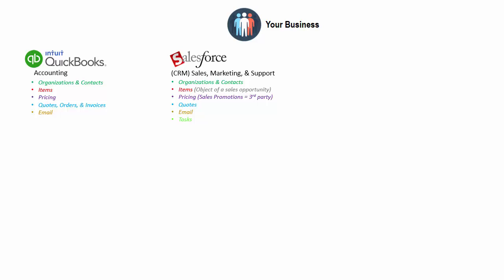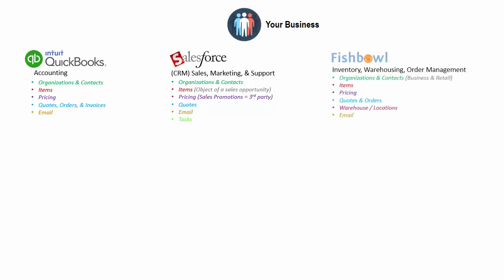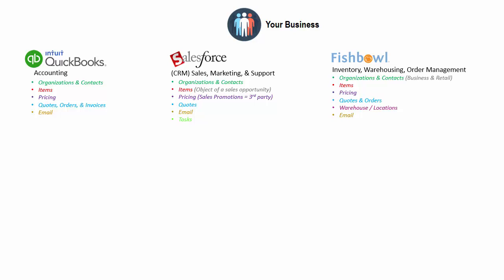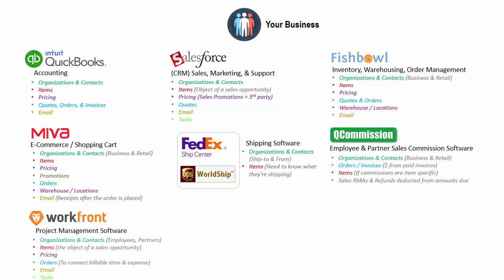How running multiple software systems is costing you money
Many businesses start off with QuickBooks then start adding software systems until they end up with a data hairball. This video describes the pitfalls, and how to solve them.